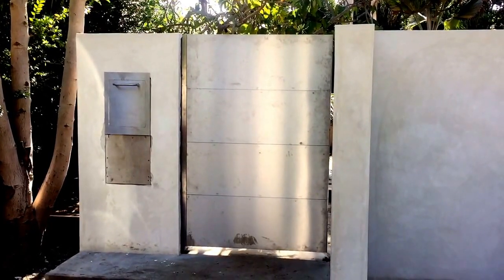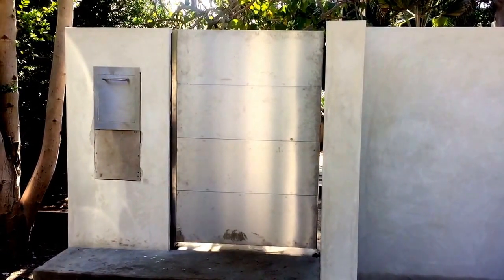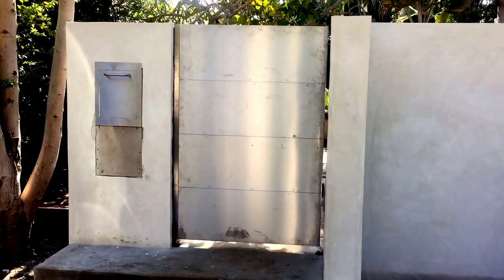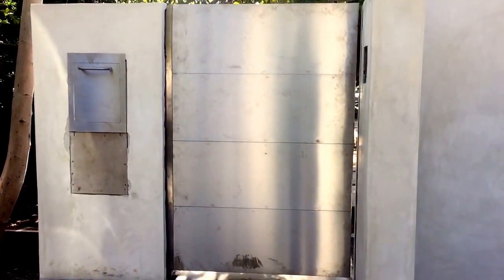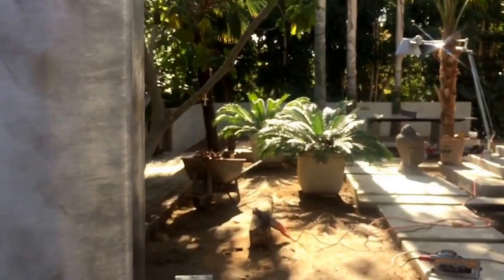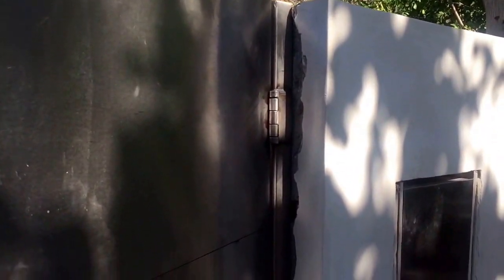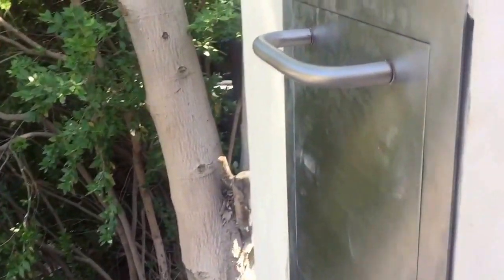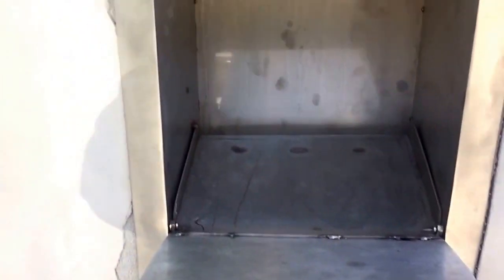Stainless gate 3 high def.